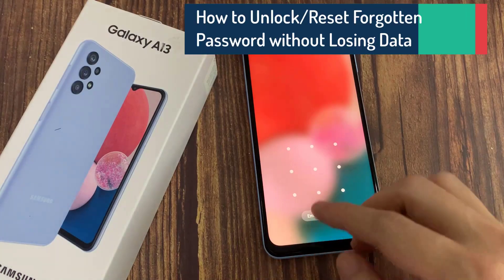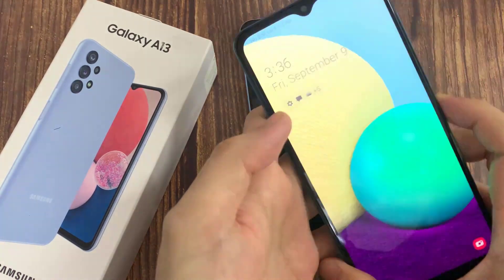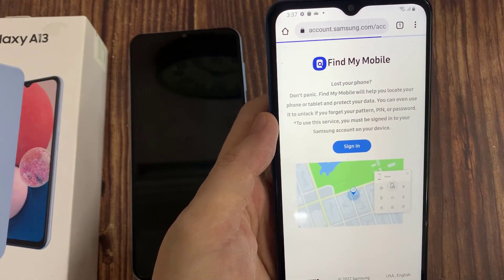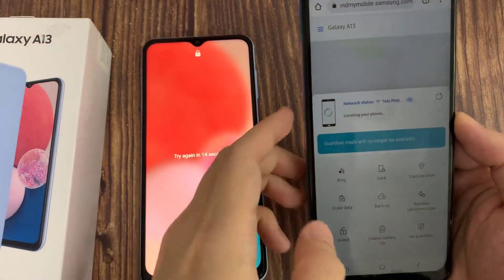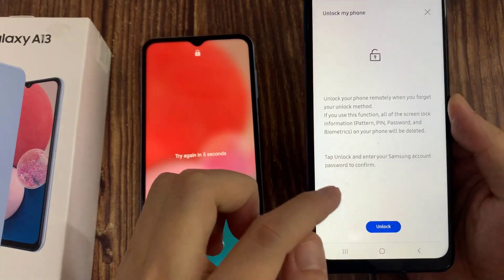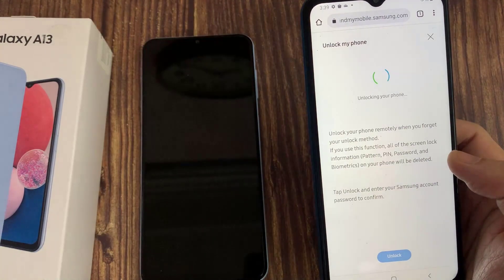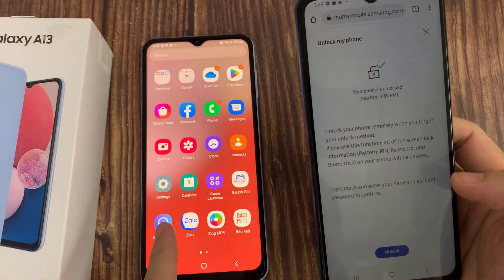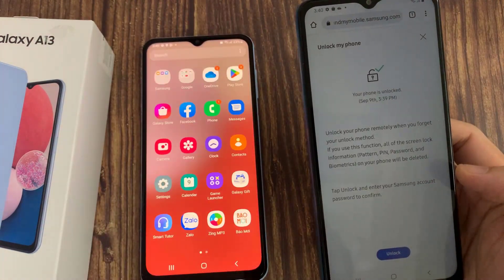Samsung Galaxy A13: How to Unlock/Reset Forgotten Password without Losing Data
Learn how you can unlock or reset the forgotten password without losing data on the Samsung Galaxy A13.